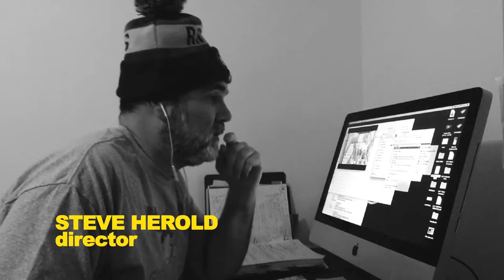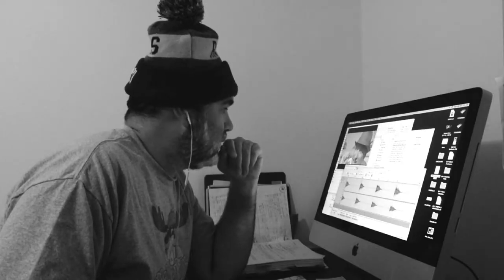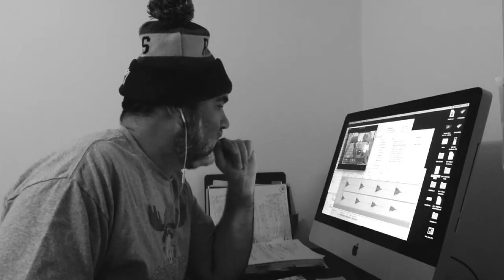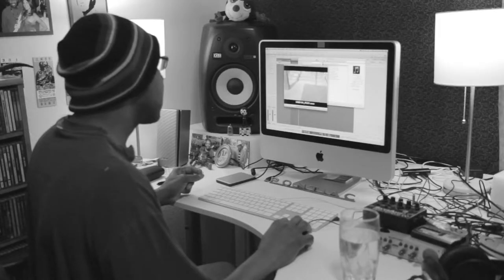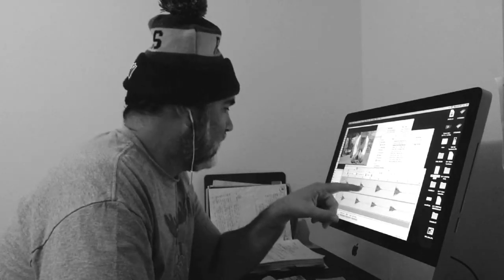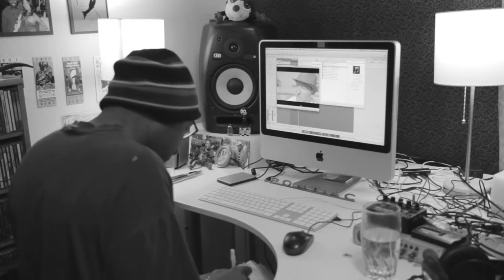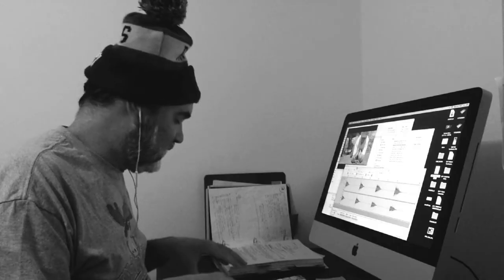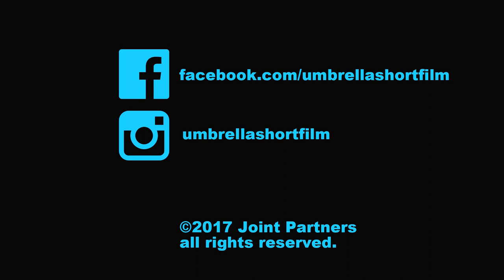Death of an Umbrella Salesman | Sound Discussion #1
director Steve Herold and composer James Palmer discuss some music stings for a scene in the short film "Death of an Umbrella Salesman." This is a little glimpse into how we get to the final product.